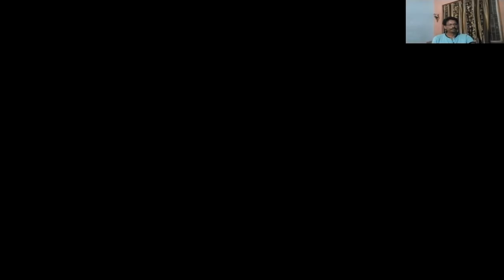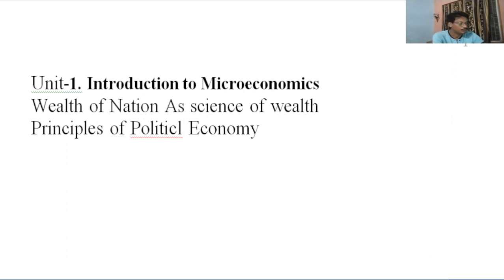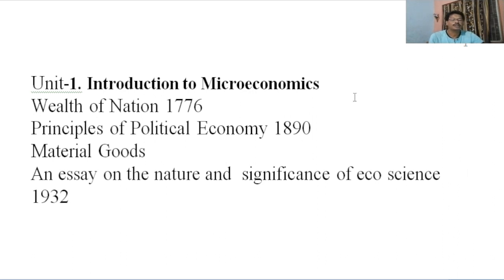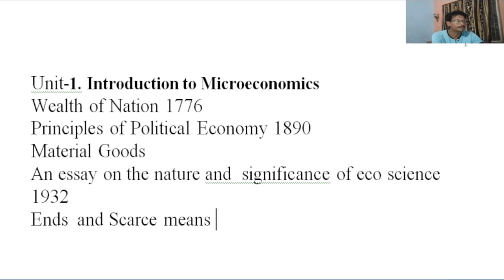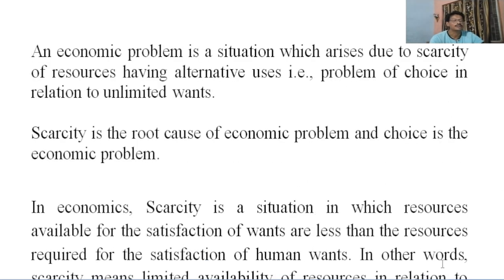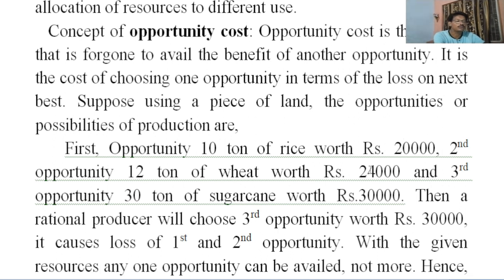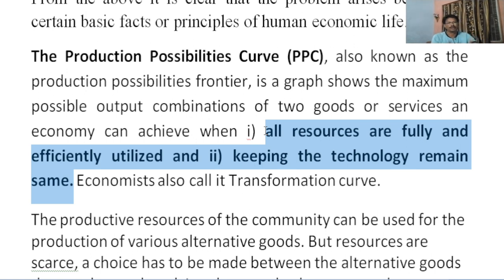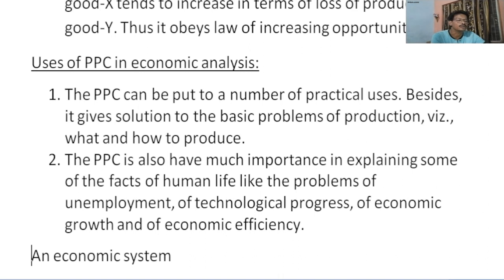Introduction to Microeconomics 101